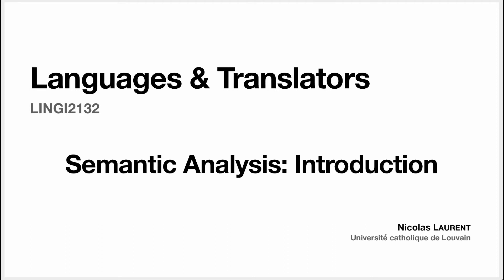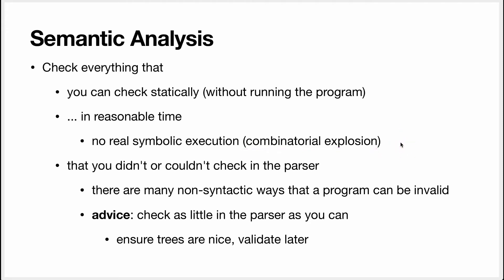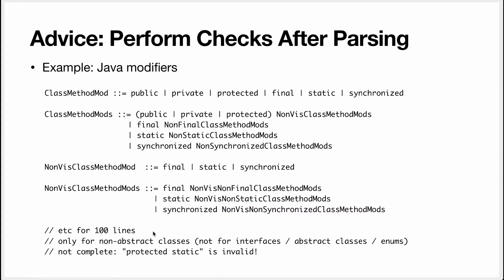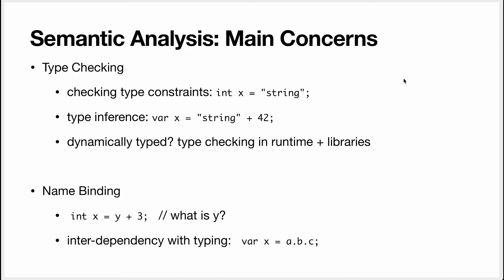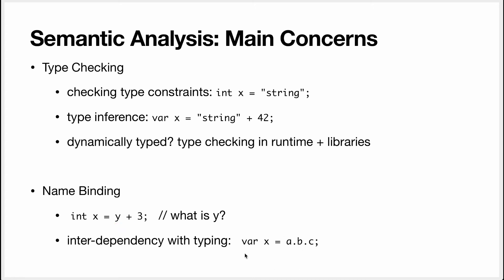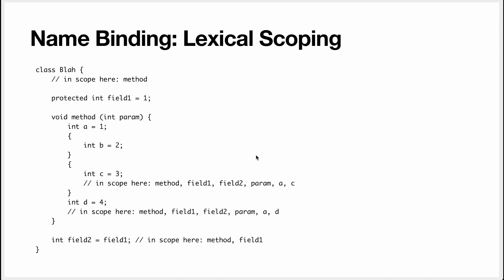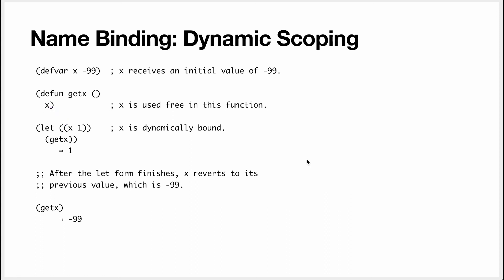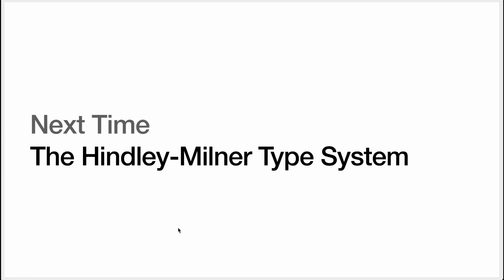16. Semantic Analysis: Introduction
Semantic Analysis: what is it, what is it good for? Watch & find out.